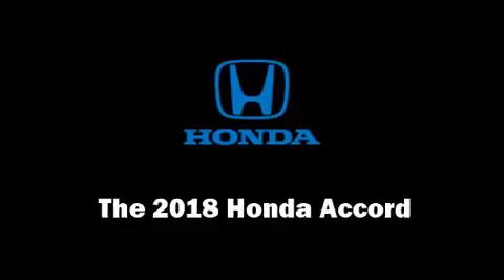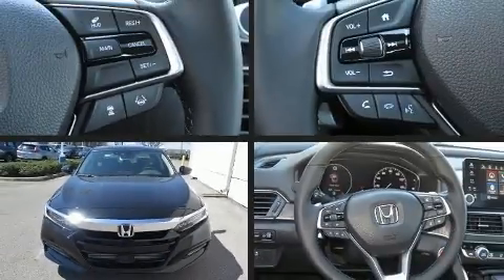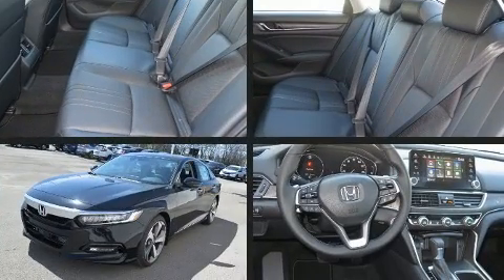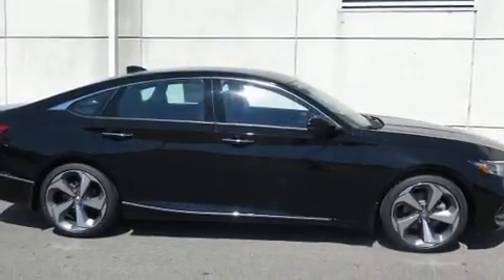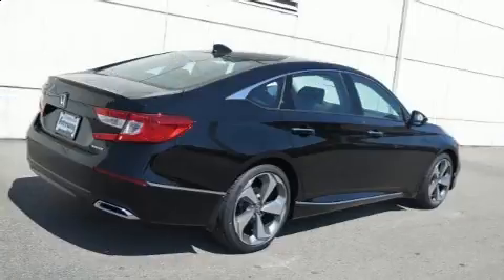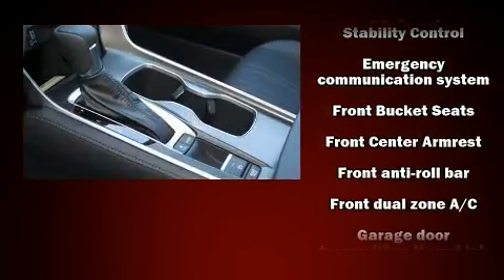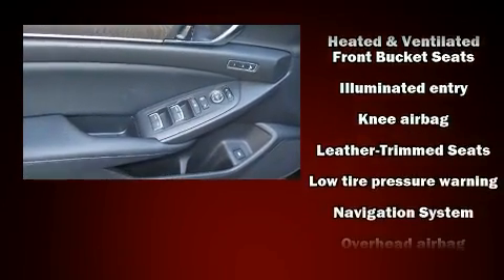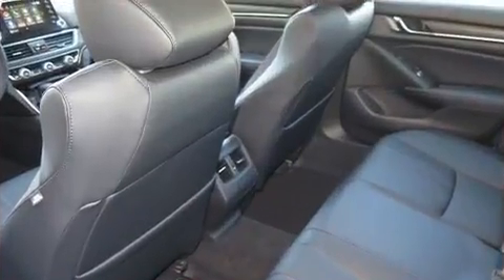2018 Honda Accord Touring in Birmingham, AL 35218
Freeway Honda
1813 Ensley Ave.

You can expect a lot from the 2018 Honda Accord. This 4 door, 5 passenger sedan leads among competitors in its segment. It features a continuously variable transmission, front-wheel drive, and an efficient 4 cylinder engine. Turbocharger technology provides forced air induction, enhancing performance while preserving fuel economy. Top features include rain sensing wipers, 1-touch window functionality, a built-in garage door transmitter, a trip computer, an automatic dimming rear-view mirror, a blind spot monitoring system, power windows, and power seats. Features such as automatic climate control and leather upholstery prove that economical transportation does not need to be sparsely equipped. Rear passengers enjoy the seat heating functionality, keeping them warm during the winter months. For drivers who enjoy the natural environment, a power moon roof allows an infusion of fresh air. Audio features include an AM/FM radio, steering wheel mounted audio controls, and 10 speakers, providing excellent sound throughout the cabin. Honda ensures the safety and security of its passengers with equipment such as: dual front impact airbags, front side impact airbags, traction control, brake assist, ignition disabling, an emergency communication system, and 4 wheel disc brakes with ABS. Adaptive cruise control maintains a pre set distance behind the car ahead of you, simplifying highway driving and enhancing safety. We have a skilled and knowledgeable sales staff with many years of experience satisfying our customers needs. They'll work with you to find the right vehicle at a price you can afford. We are here to help you.